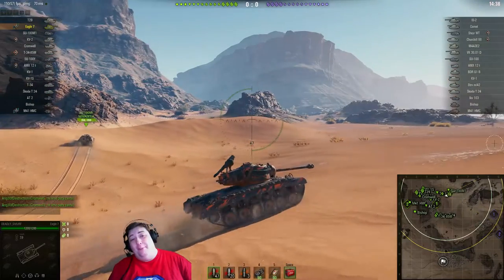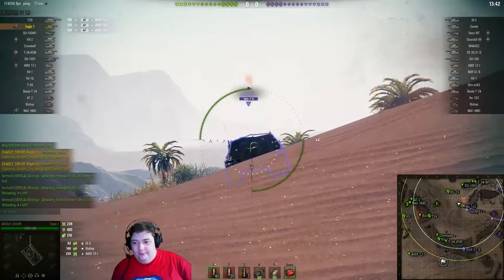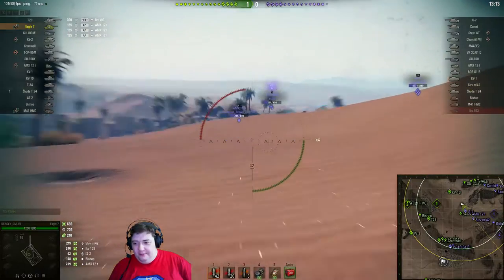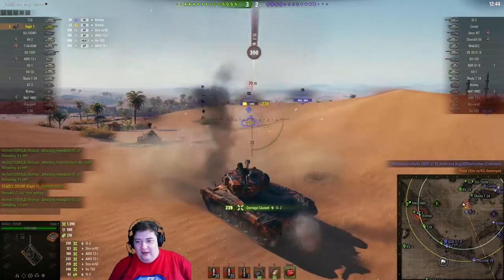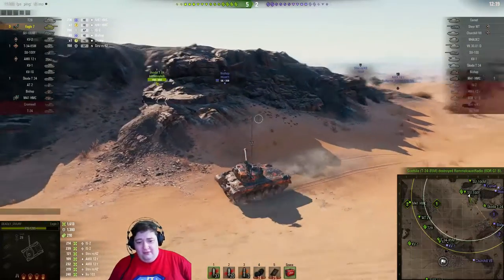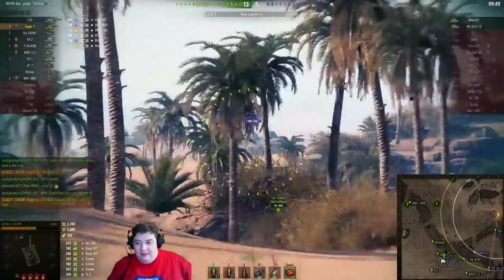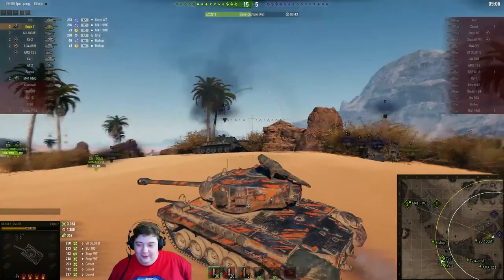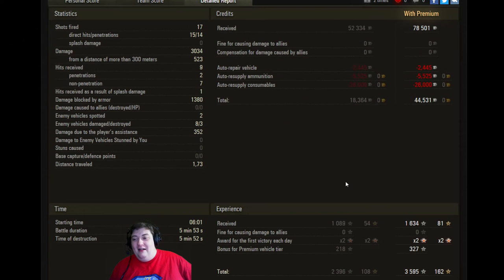WoT - FOR 'MERICA!!! - Subscriber Replay - T26E3 Eagle 7